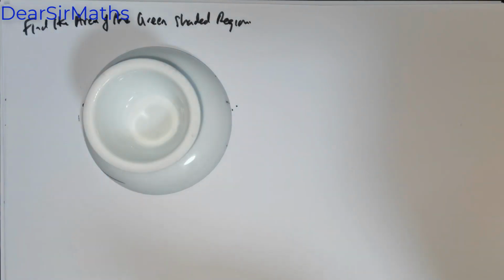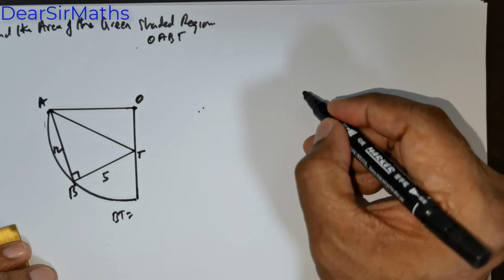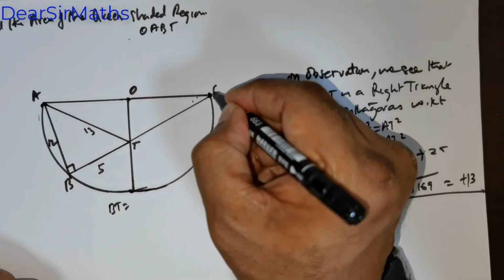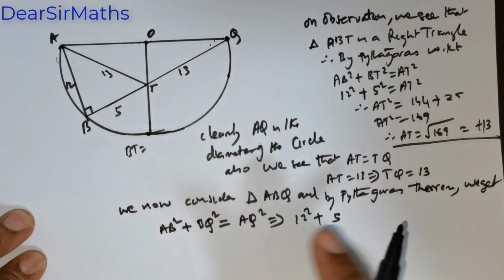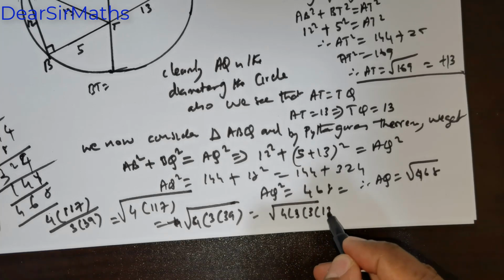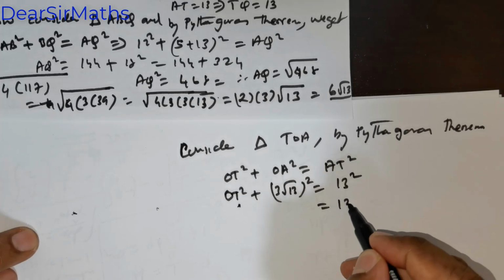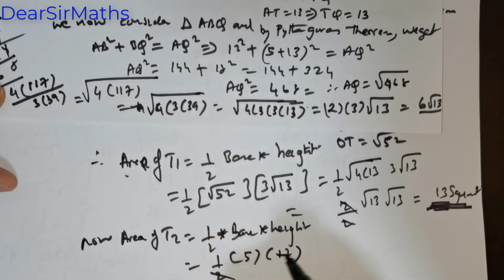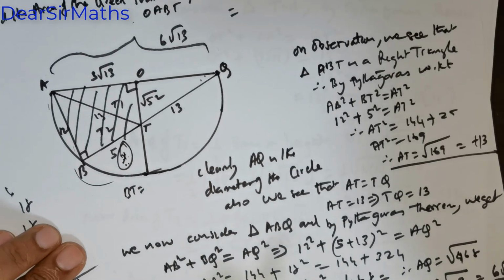Find the area of the Green Shaded Region | Important Geometry and Algebra skills explained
This will expand your mind. Just a quick note to clear some air of confusion that might arise:

We are able to Extend BT to reach Q,because of the fact that, A, B,Q, are three distinct points on the Circle, and that AQ is the diameter. Thence, ABQ, will form a Right Triangle. This is popularly called as Thales Theorem, and I have applied it. It is also imperative to mention here that I have applied Thales theorem in earlier lessons to solve challenges, and hence it assumed that the viewer is aware of the concept. However, to negate any air of doubt, I have highlighted the reason for the creation of the Right triangle ABQ. In brevity, the Thales can be stated as "  The diameter of a circle always subtends a right angle to any point on the circle. "